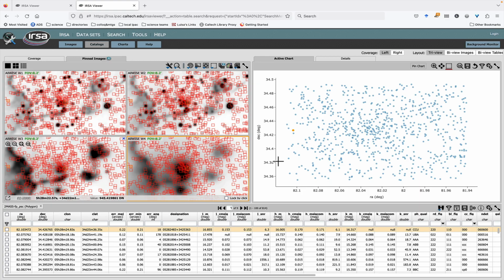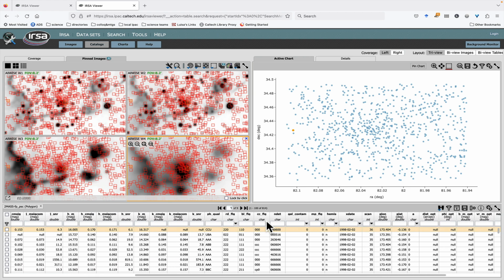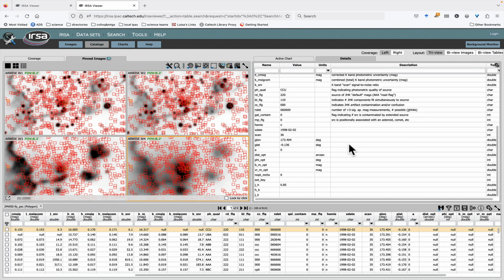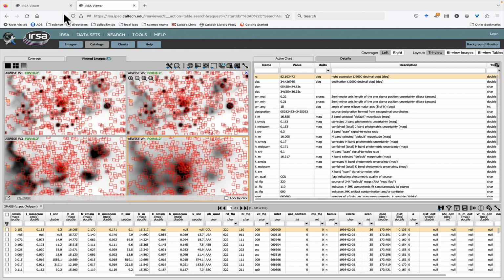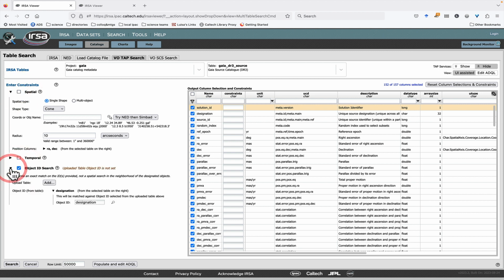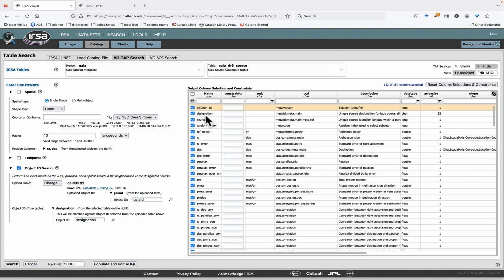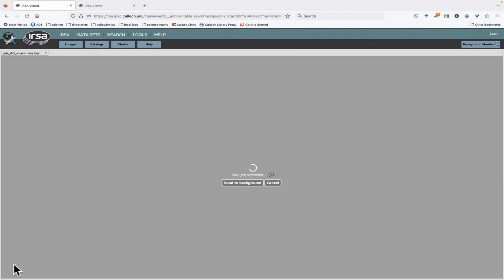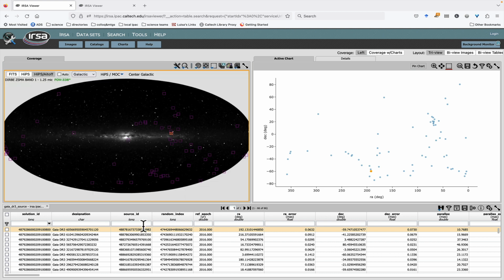IRSA Tutorial 0007v0823: What's New at IRSA for June 2023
What's new in IRSA Video -- a brief video highlighting new features in IRSA Viewer for Aug 2023. (If you have questions, the IRSA Helpdesk is